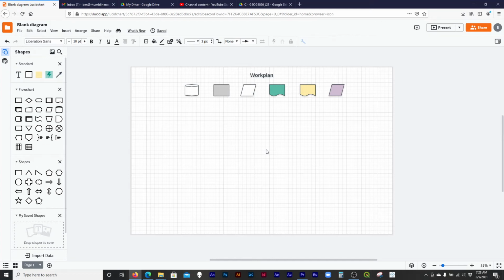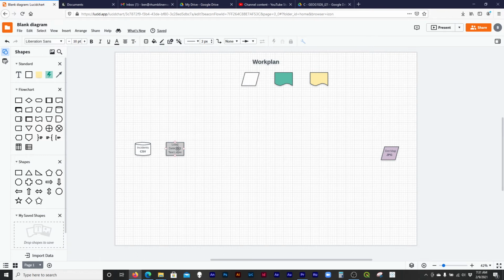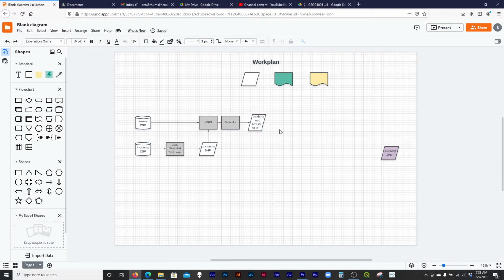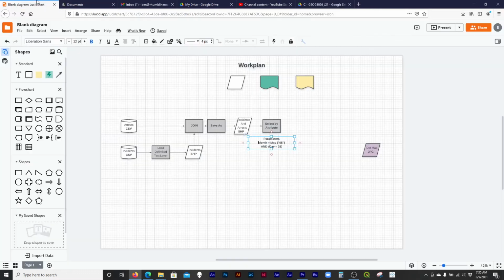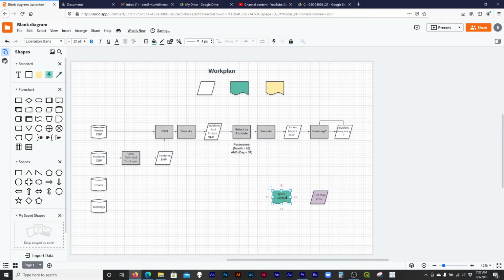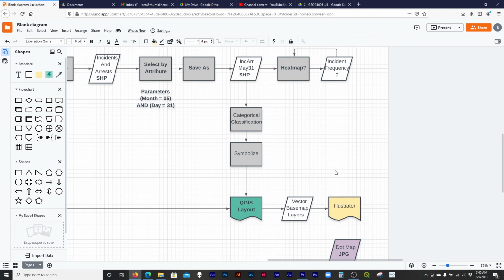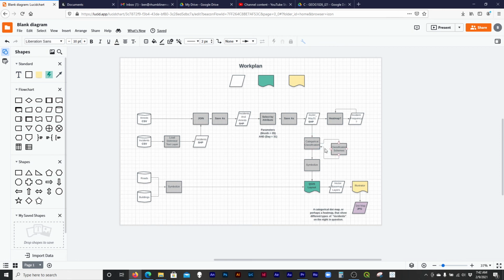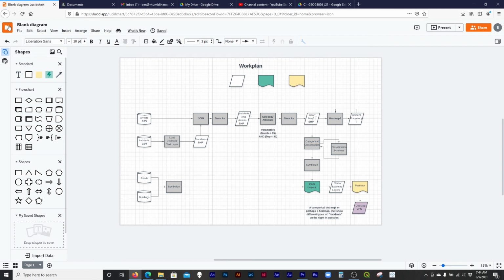GEOG-1026 [Tut-D-2]: Creating a Workflow/Workplan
One of the best ways to start an analysis is to have a "design concept" and a "workplan." These are, of course, liable to change and be imperfect; but for longer analyses and more complex visualizations, they become essential tools for organization. Part of the "design thinking" that our guest lecturer talked about was intentional "ideation" and "iteration." Iteration is only effective if you know where you've been and/or where you're headed. Tools like Lucidchart make model-making much easier.